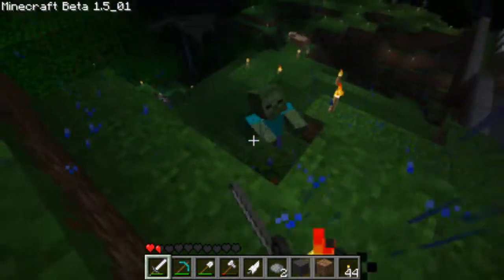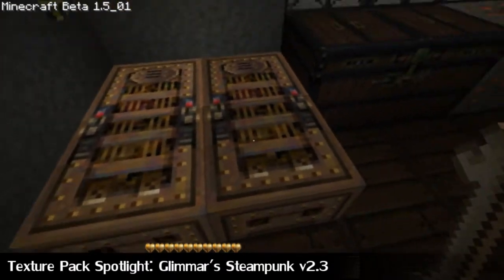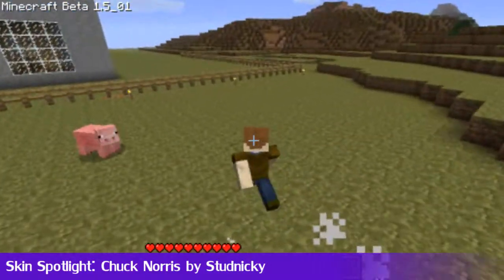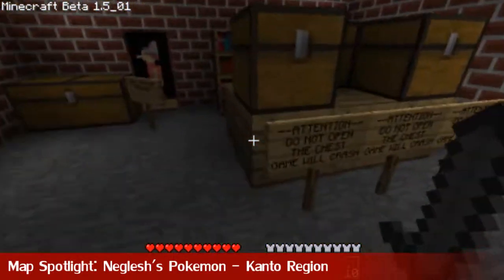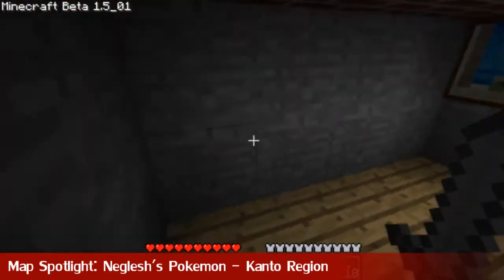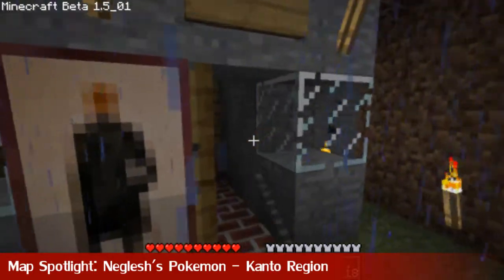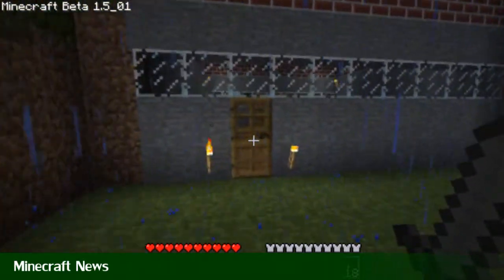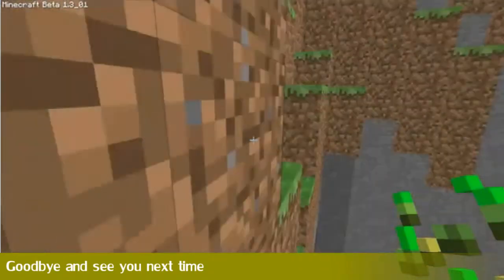Minecraft Weekly - 14 - Steampunk, Pokemon and a New Segment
Hey people, welcome to Minecraft Weekly 14. A link to all the things in the video are below :)